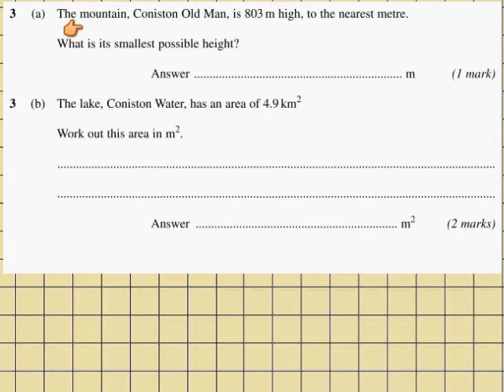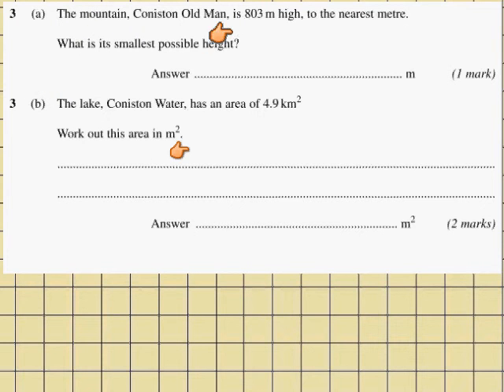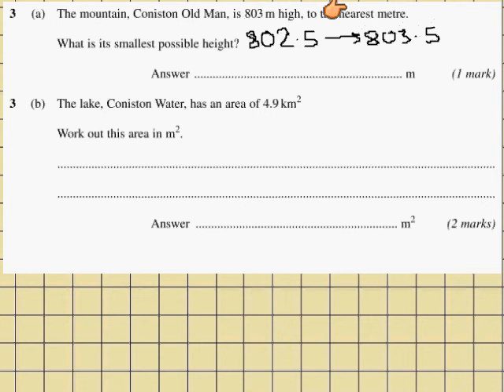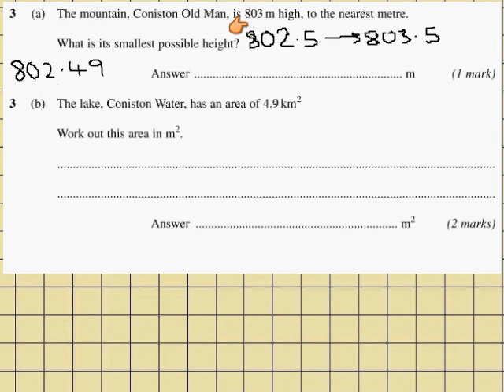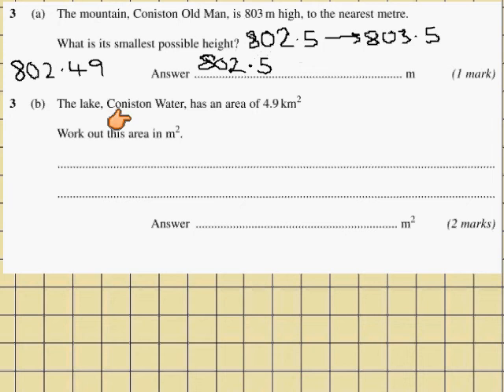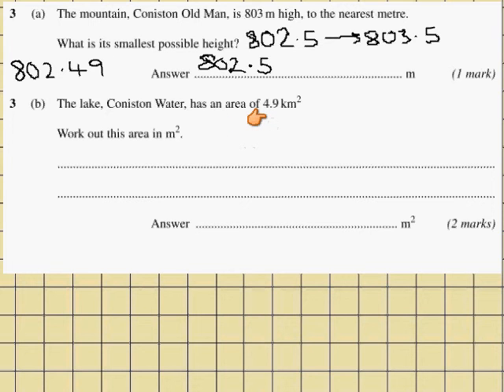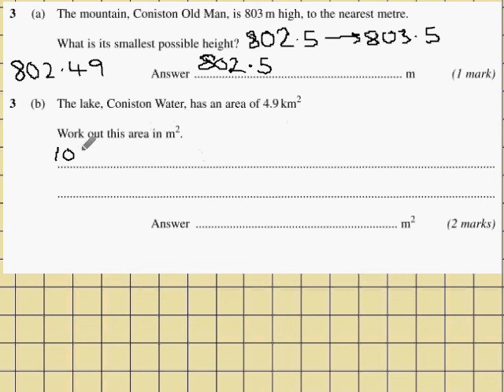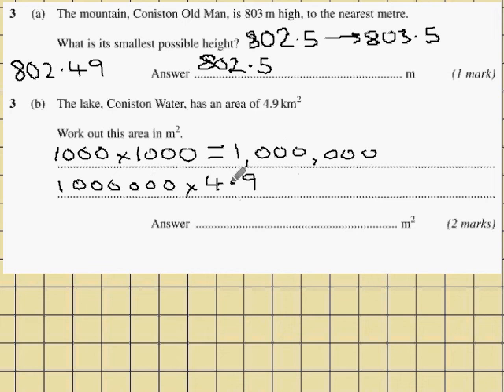Rounding and Converting - Q3 AQA 2008 Higher Non-Calc